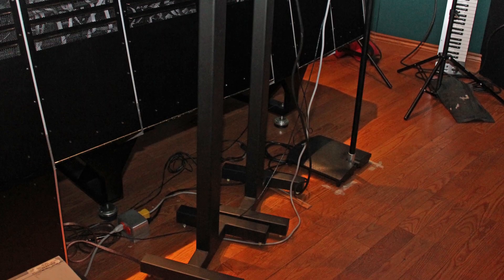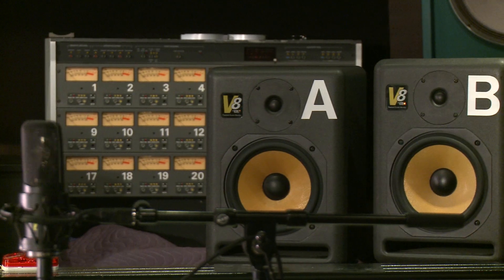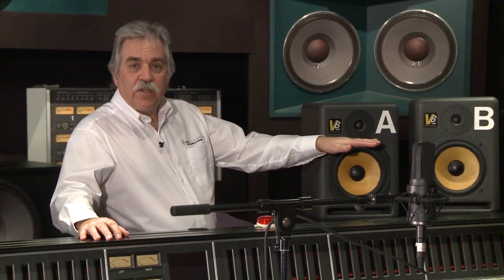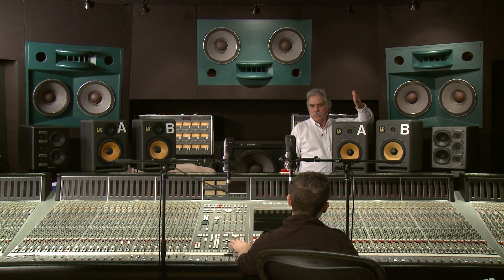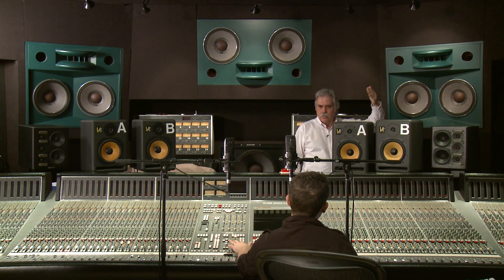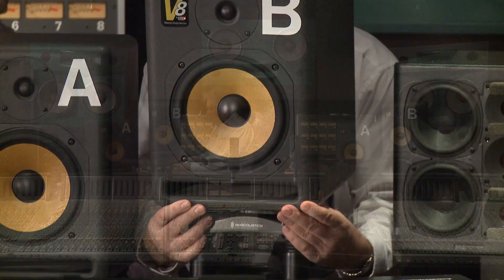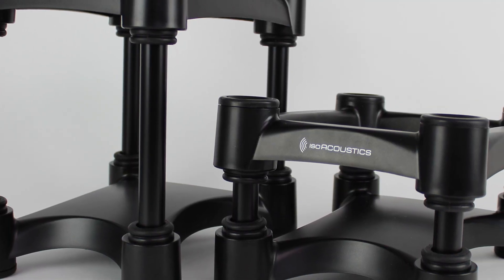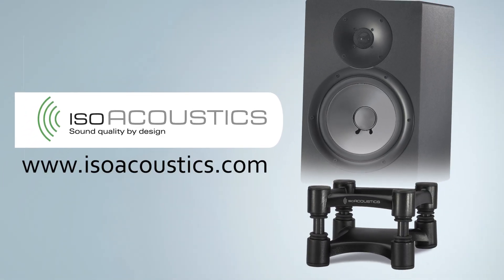AMAZING IsoAcoustics Speaker Stand Isolation Demo at Metalworks Studios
This demo was carried out at the Metalworks Studios in Toronto, one of Canada's leading recording studios. Many people believe speaker isolation is required to decouple the monitors from a poor supporting surface that may be resonating and introducing frequencies. In this demo, we have matching monitors on heavy steel stands and you can hear the results of the ISO-L8R200 allowing the monitors to "float" while keeping all movement on-axis.

IsoAcoustics stands for studio monitors, for both professional and home studios.